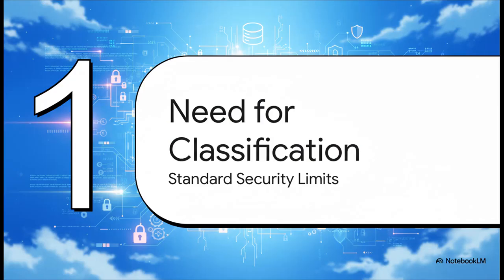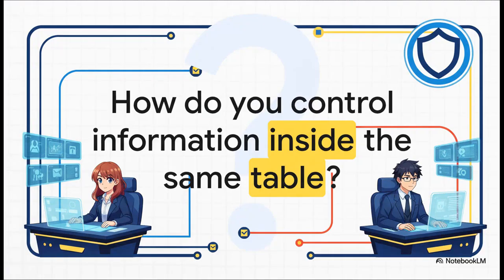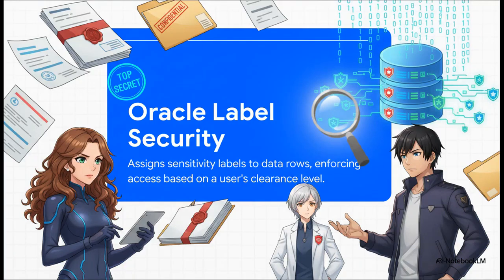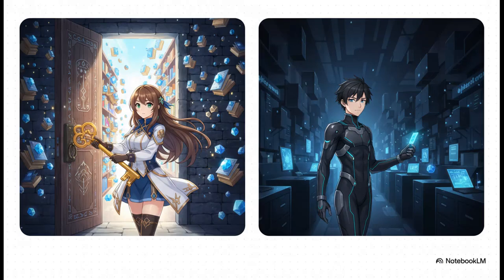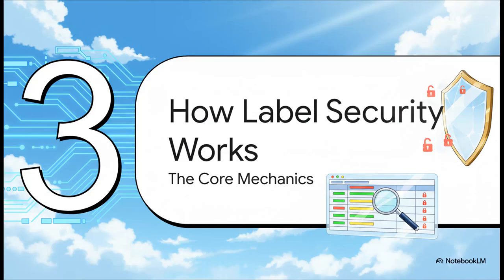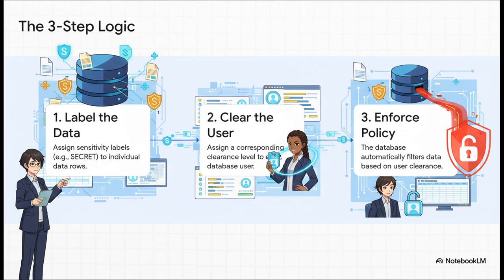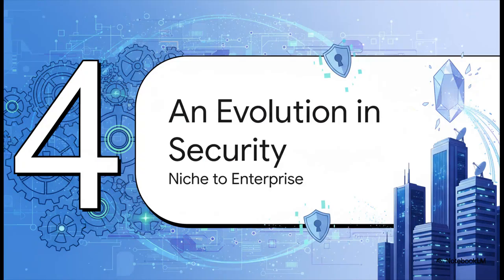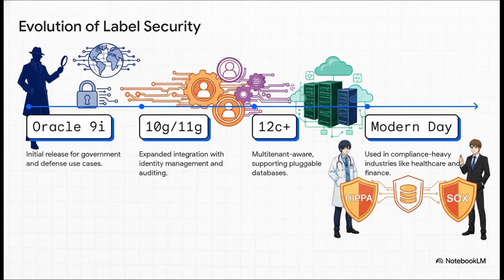DatabaseHistory - Episode 375: Oracle Label Security: Military-Grade Data Clearance